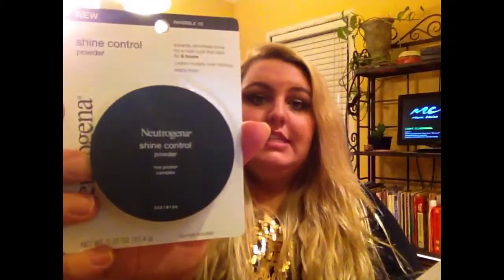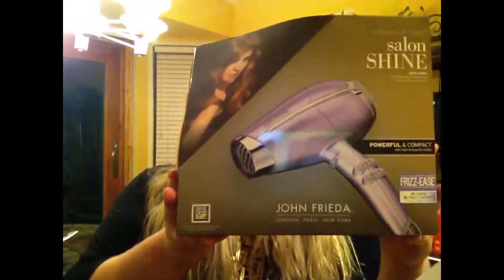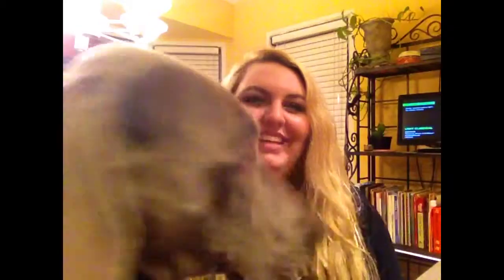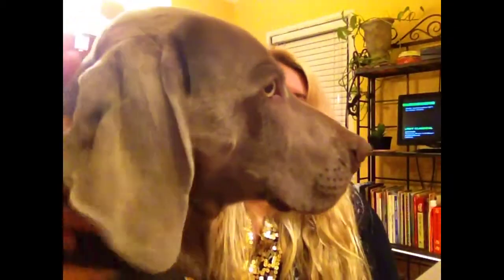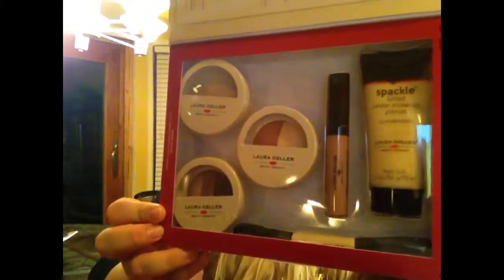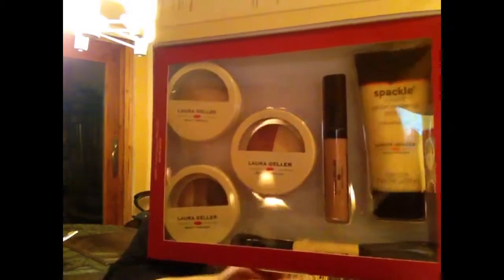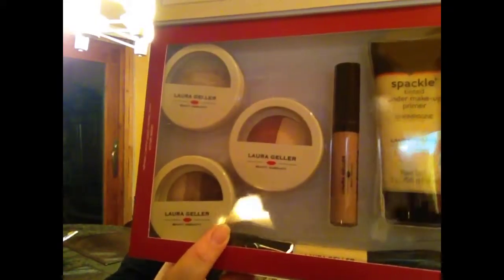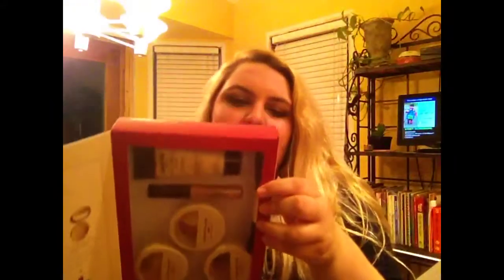Hi Everyone! My First Video: ULTA Haul